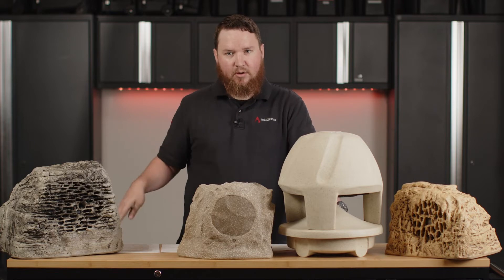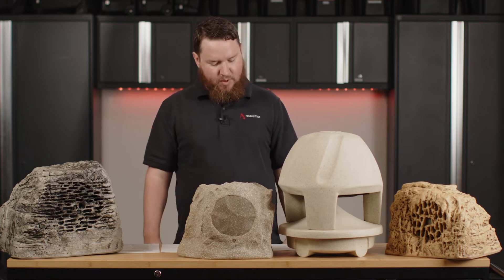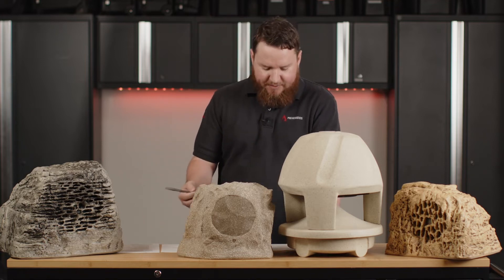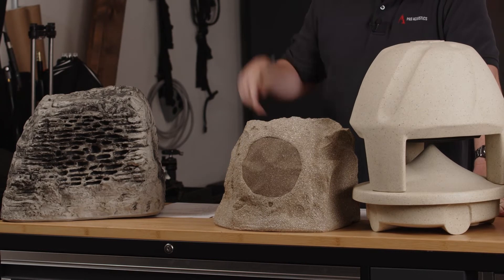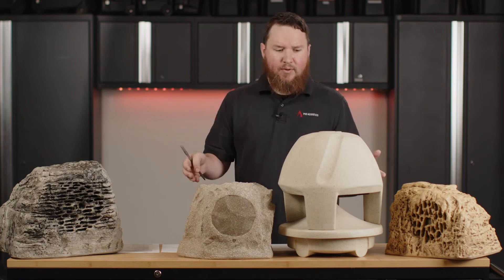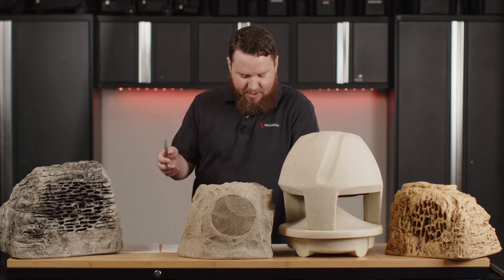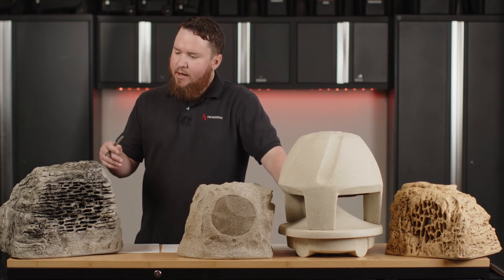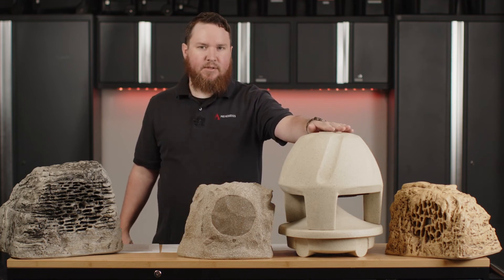The Best Commercial 70 Volt Outdoor Rock Speakers on Pro Acoustics Tech Talk Ep. #78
In this Tech Talk, Nathan goes over 70-volt outdoor rock and ground speakers and shares some of our favorites.

If you need an outdoor sound system for your commercial space but don’t want the traditional look of mounted speakers, ground or rock speakers are a perfect solution. Shopping centers, parks, hotels, resorts, restaurants, hospitality venues, public gardens, and other businesses use rock speakers to provide background sound while remaining unobtrusive, blending in with their natural outdoor surroundings.

We’ve brought in some of our favorite outdoor landscape speakers.

The Rockustics EconoRock-S/T outdoor rock speaker with a 70-volt transformer complements almost any outdoor setting. This 2-way speaker has a 6.5" woofer and 3/4" tweeter, ideal for medium-sized spaces.

The Rockustics Octorock-G-T 2-way outdoor rock speaker has a 70-volt transformer, 8" woofer, and 3/4" tweeter. Its appearance mimics rocks commonly found in mountainous areas. The Octorock is ideal for larger outdoor settings where more bass response is required.

The SoundTube XT850 8" 2-way coaxial ground outdoor speaker is a premium solution for installations requiring high-performance sound in a durable speaker design. Not only is it UV resistant, scratch resistant, chlorine resistant, and weather resistant with professional-grade components for long-lasting performance and durability, the XT850 is designed for full-range background and foreground music as well paging.

The AtlasIED ROCKFA62T-BR all-weather outdoor landscape speaker with a natural rock aesthetic brings incredible sound quality to the great outdoors by packaging the proven performance of the Strategy Series® FA136 driver in a specially designed, natural-looking brown ­enclosure designed to mimic the look of brown granite.

Have more questions about 70v commercial outdoor rock or ground speakers?

If you like this video, give us a thumbs up and subscribe to our channel to be the first to know when we post new content about audio products and design.

Featured In this video:
Rockustics EconoRock/T 6.5" 2-Way Outdoor Rock Speaker with Transformer - Sandstone

Rockustics OctoRock/T 8" Coaxial Rock Speaker with Transformer - Gray

SoundTube XT850 8" Coaxial In-Ground Outdoor Speaker 64W 25/70.7/100V or 4 Ohm

Atlas Sound ROCKFA62T-BR Outdoor Landscape Rock Speaker 32 Watt 70 Volt